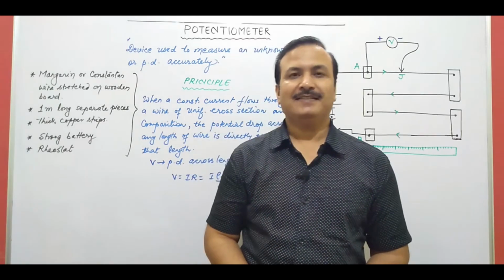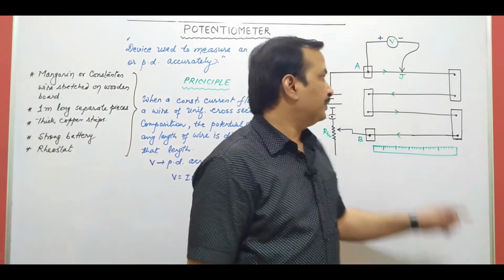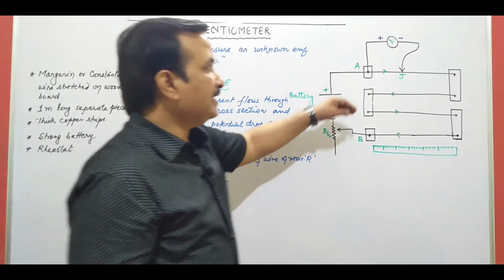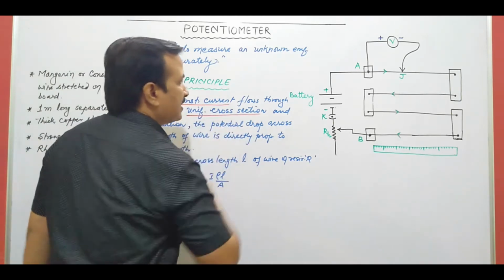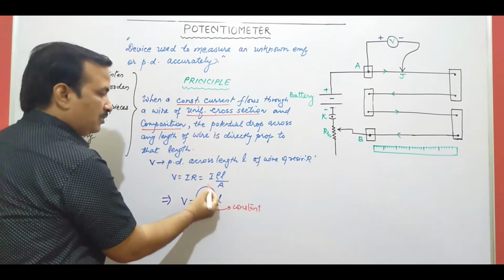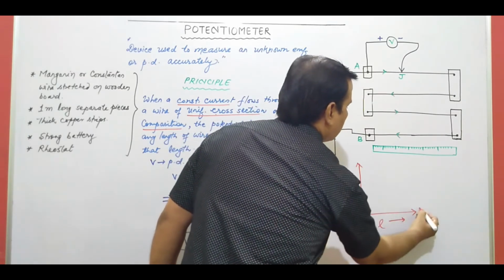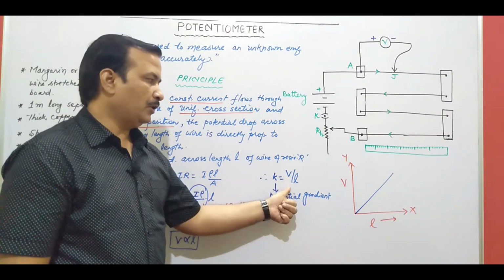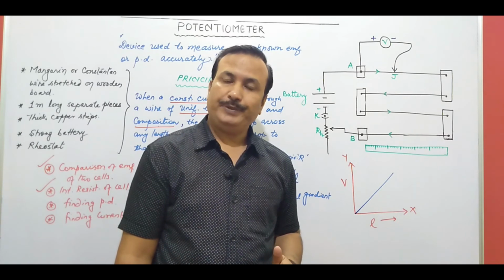POTENTIOMETER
Principle of potentiometer and its concepts.